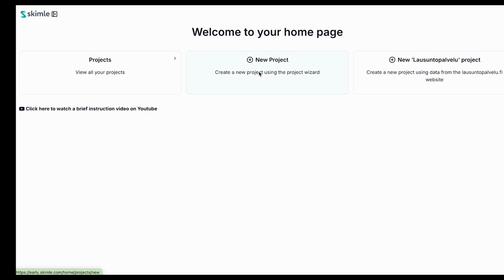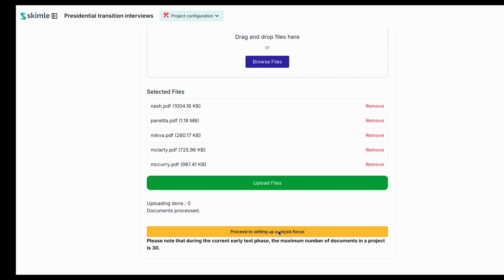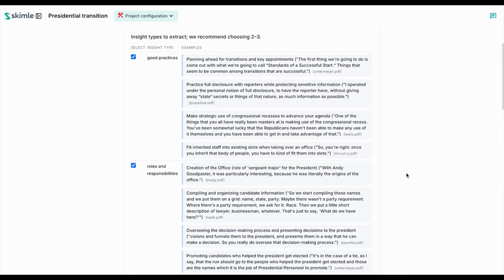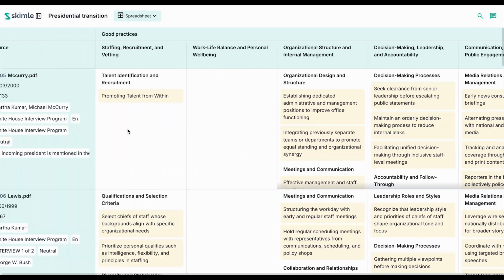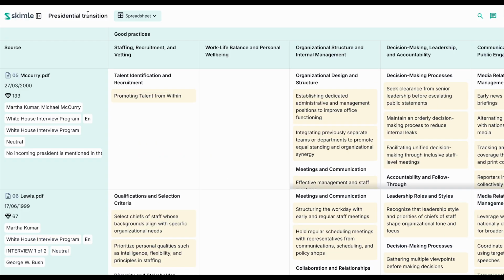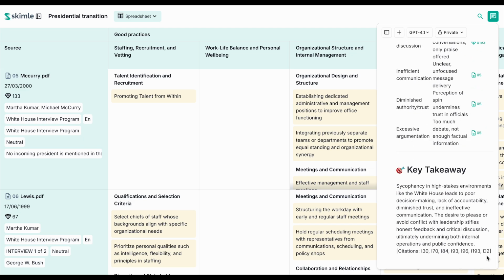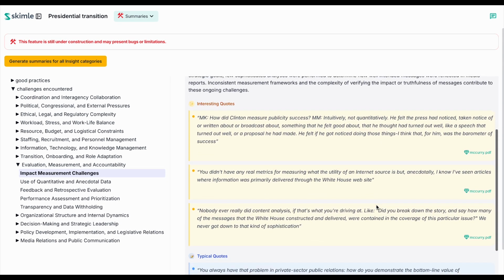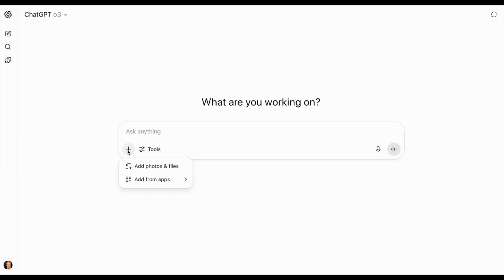Skimle introduction video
The very first look into Skimle AI platform